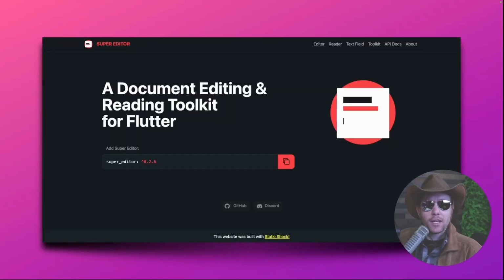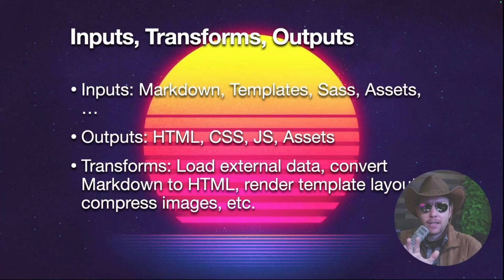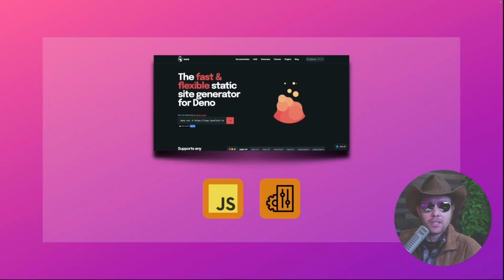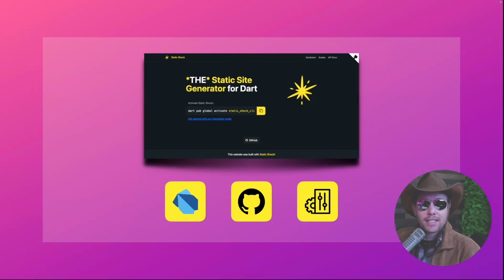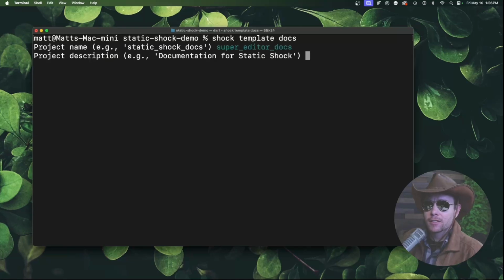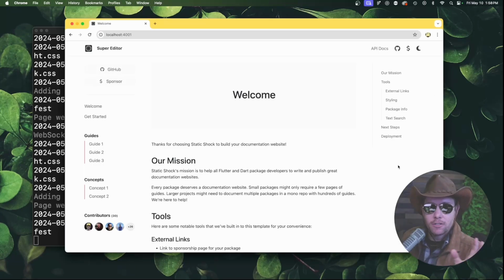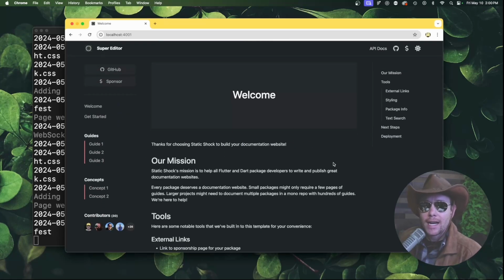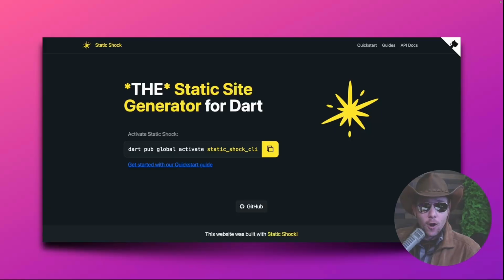Matt Carroll: Static web site generation with Dart ⚡️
Chief of the Flutter Bounty Hunters, Flutter developer and educator at SuperDeclarative!, former member of the Flutter team.